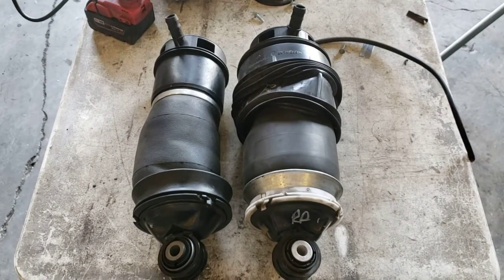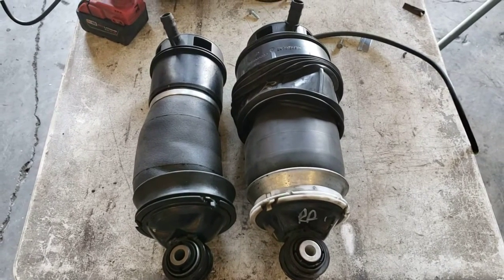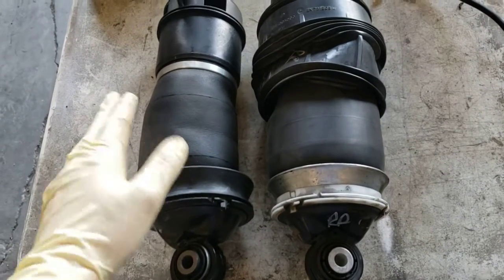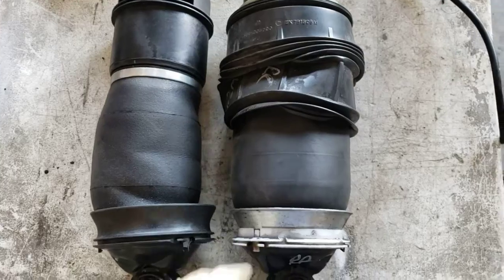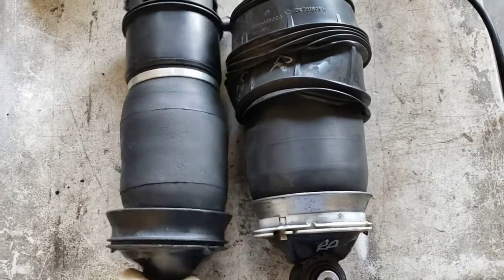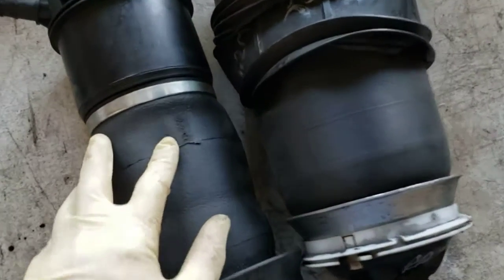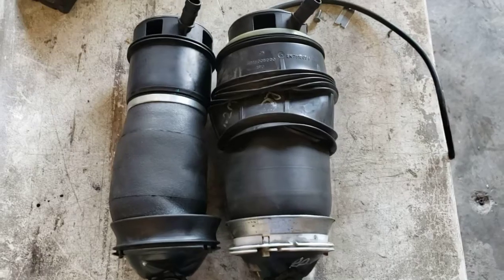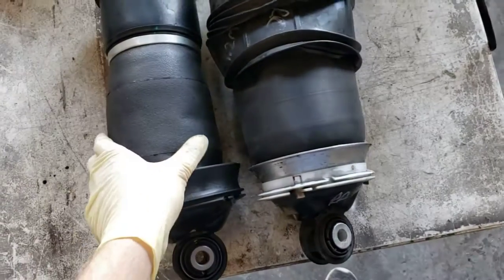Mercedes Chinese Air shock vs original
left side is a Chinese cheap nock off bag and right side is a original MB bag.

You can search on ebay and see the best options available.